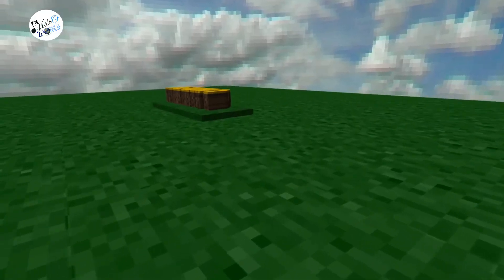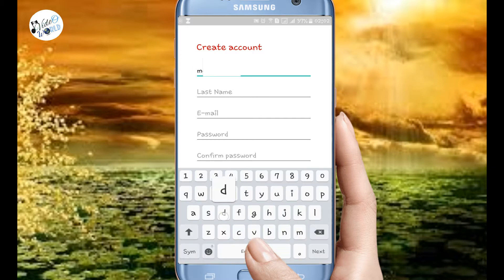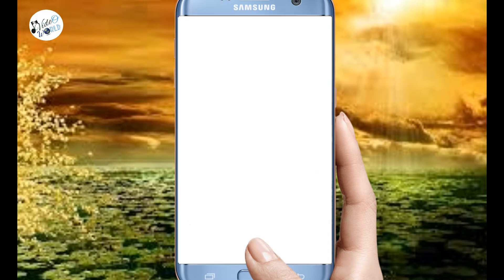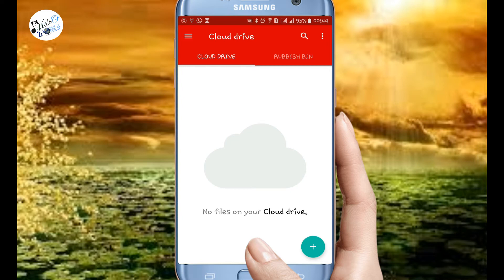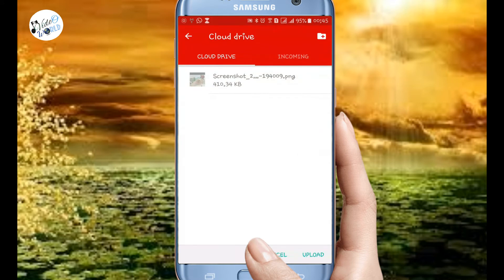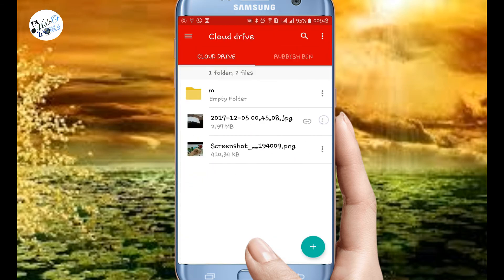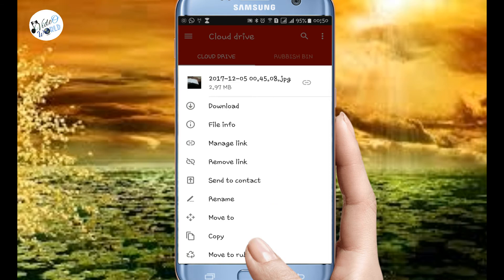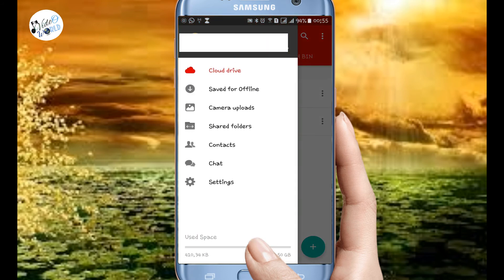What is MEGA and How to Use MEGA(Get 50GB Cloud Storage FREE)| in Tamil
இந்த videoவில் mega என்றால் என்ன என்பதும் அதை எவ்வாறு use பண்ணுவது  என்பது பற்றியும் கூறப்பட்டுள்ளது..
நமது mobile அல்லது computer இல் storage குறைவாக அல்லது இல்லாமல் இருக்கும் போது இந்த mega மூலம் account open செய்து நமது image அல்லது videoகளை upload செய்து கொள்ளலாம்.
(free planக்கு 50GB storage இலவசமாக தரப்படுகிறது)
மேலும் தகவல்கள் video உள்ளே
மேலும்: